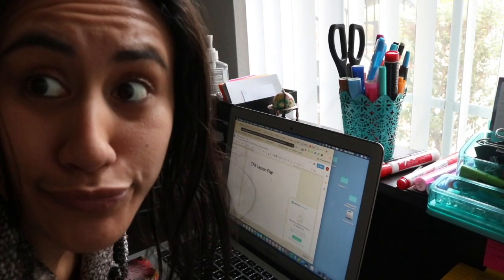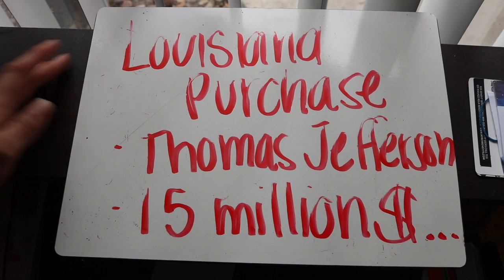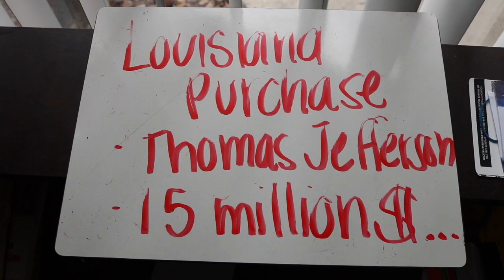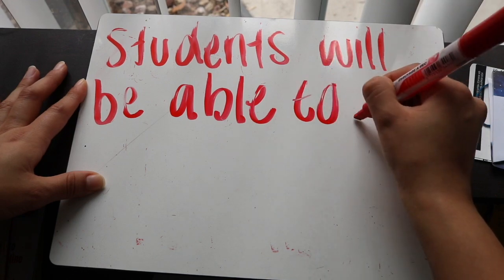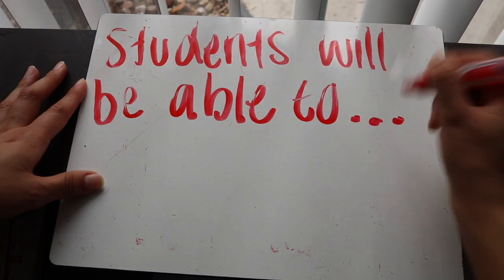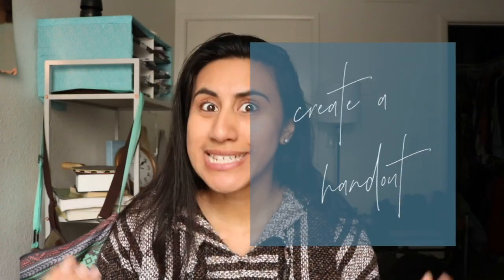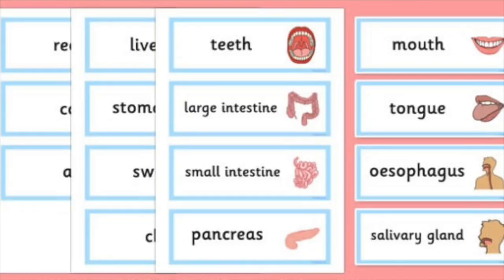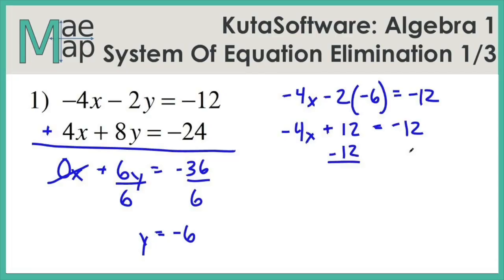HOW TO PREP FOR TFA INTERVIEW (TEACH FOR AMERICA)- LEARN HOW TO PLAN 5- MINUTE LESSON PLAN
Check out this video on how to prep for your Teach for America interview, specifically for the 5-minute lesson plan. I share some ideas of what you could teach, my criteria for the 5-minute lesson plan, and a semi-simulation of the lesson I gave on the day of my interview. I suggest you watch this video before this one (I speak on the interview experience in general)

Criteria for success:
-engaging
-applicant is excited
-bring a handout that supplements the lesson
-use props
-the lesson is simple and learnable in 5 min.

Reminders:
-smile during the interview
-check for understanding after giving instructions
-include "I do, we do, and you do"